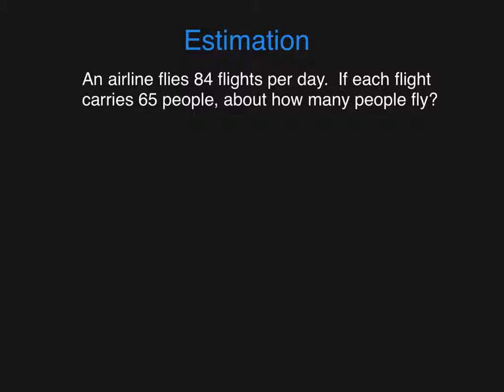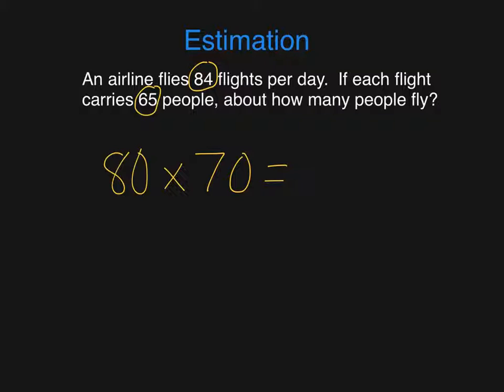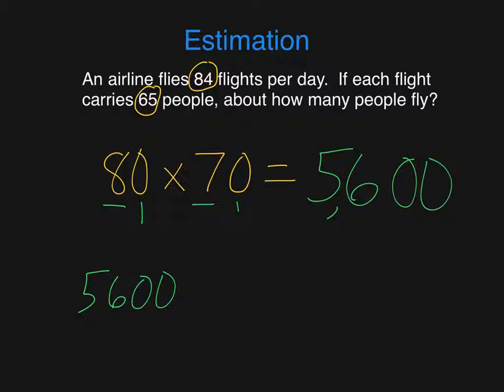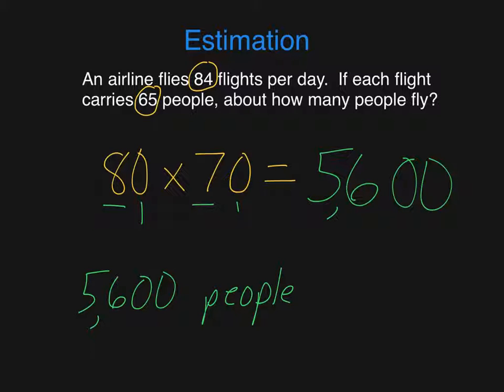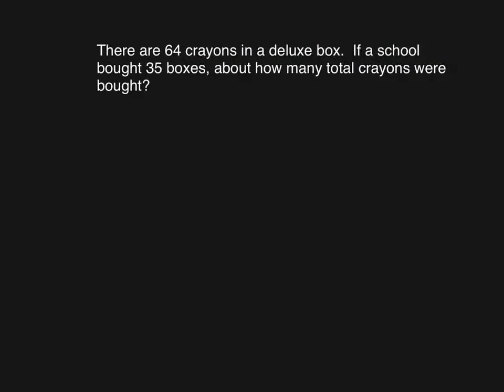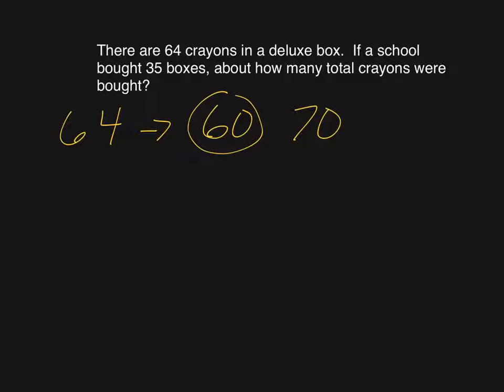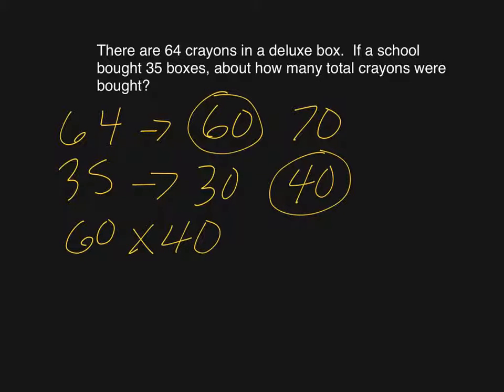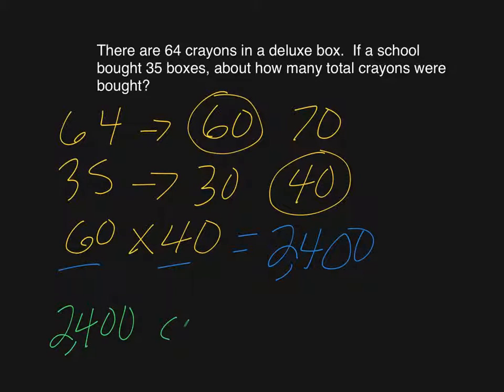EM4 Lesson 2.3